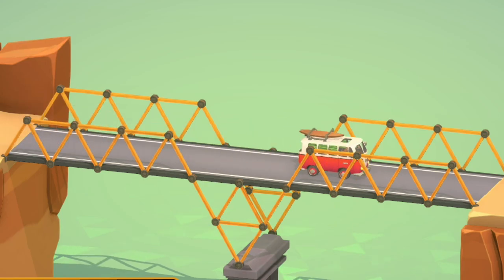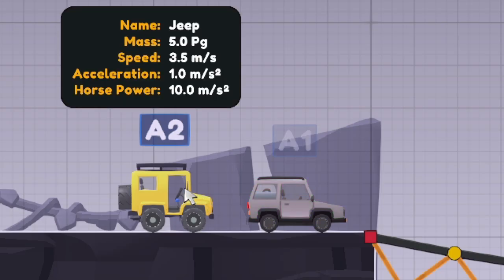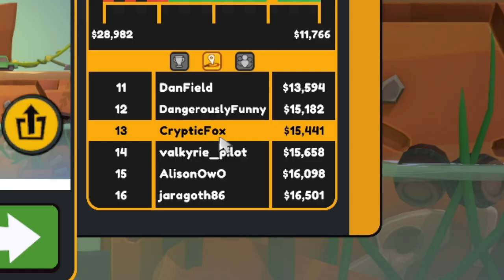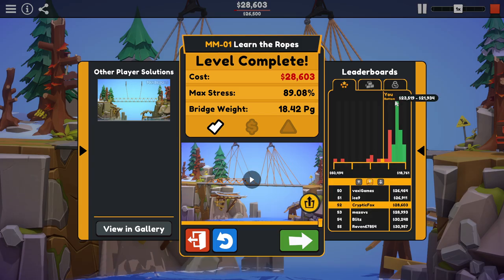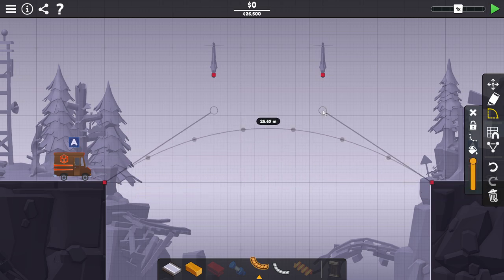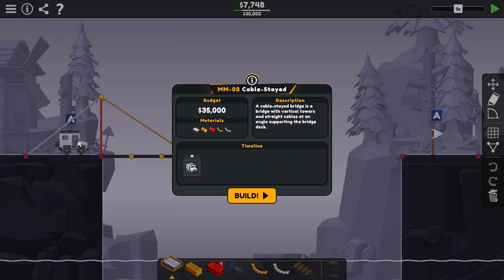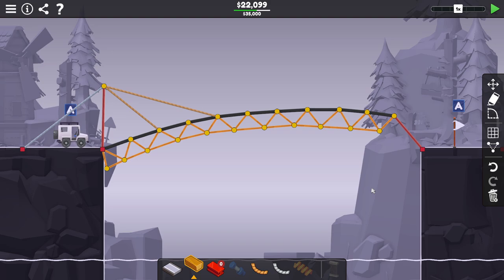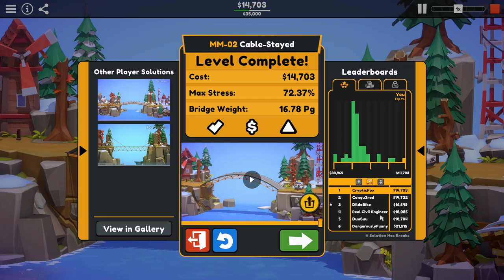Passing YouTubers on the Leaderboard in Poly Bridge 3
I'm earning my engineering chops in Poly Bridge 3 as I take aim at some other YouTubers to climb past htem on the leaderboard!

The best just got better! Rediscover your engineering creativity in this genre-defining bridge engineering and puzzle solving masterpiece.

Looking for great games at a great price?  some great games.  Check back regularly as the game selection changes!  Each purchase through the my link supports the channel!